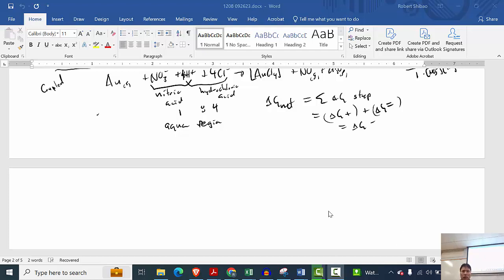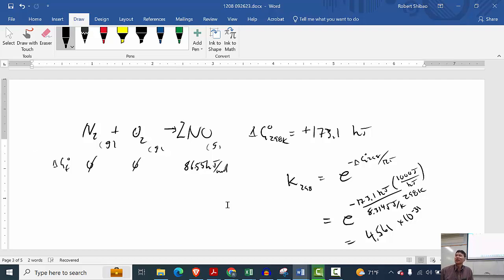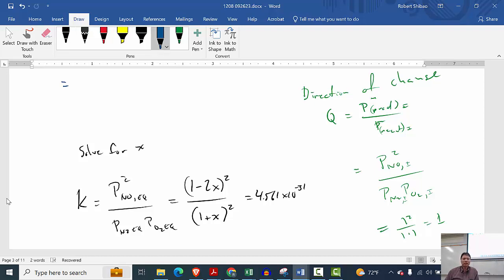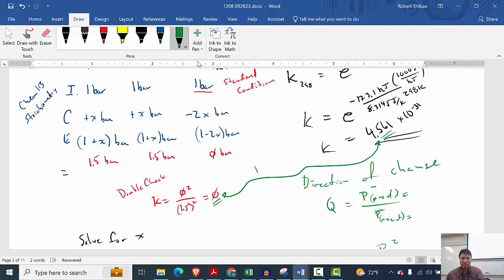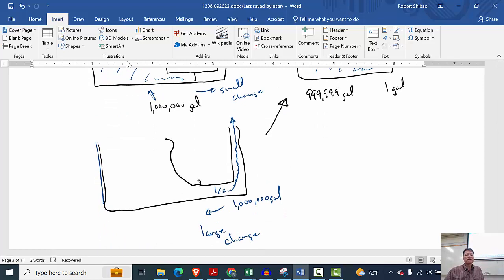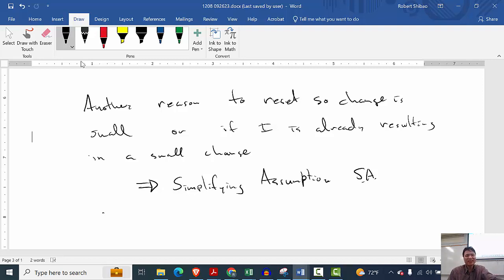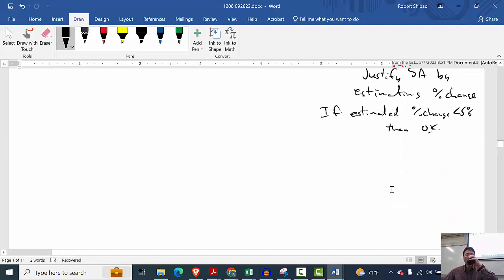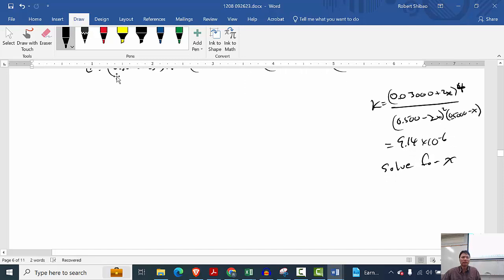Chem 1B 1208 092723 A